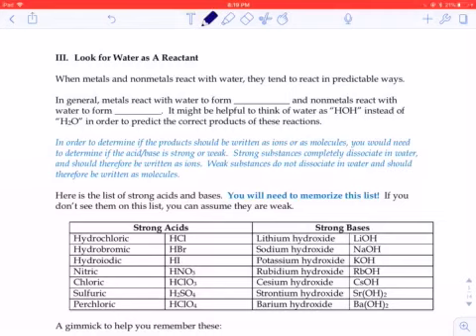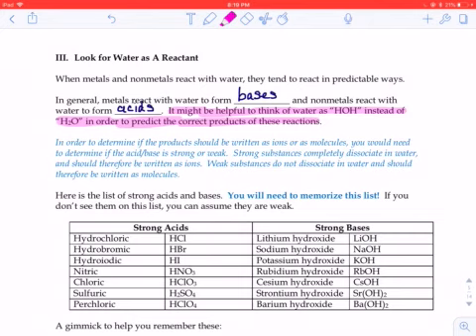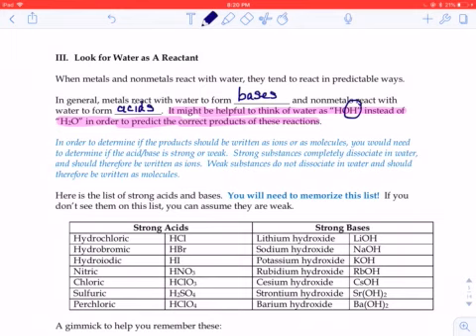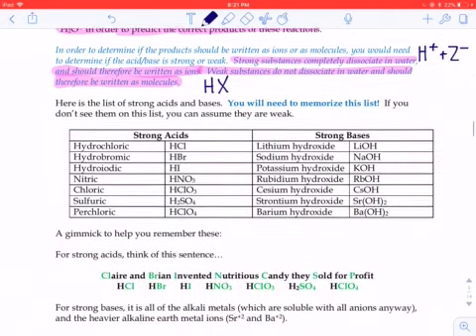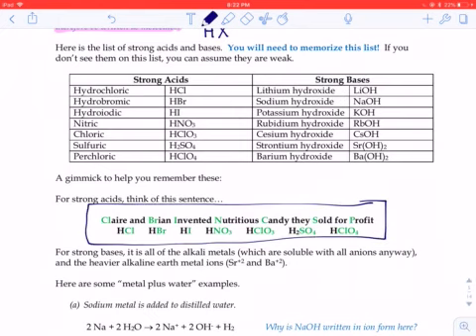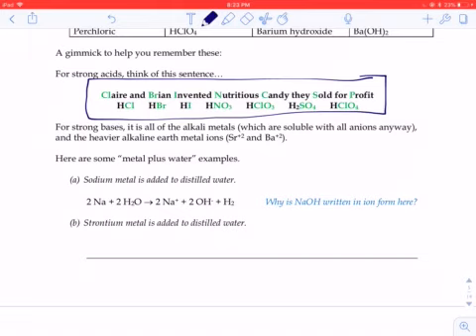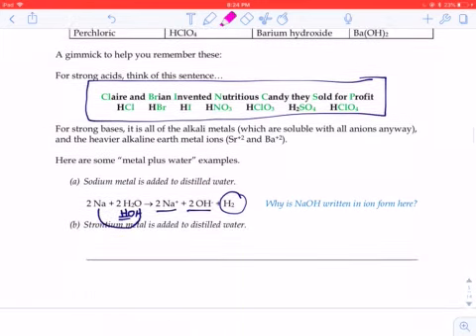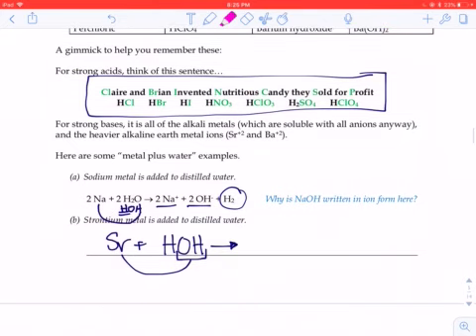AP Descriptive Chem Notes Metal/Nonmetal Plus Water Part 1